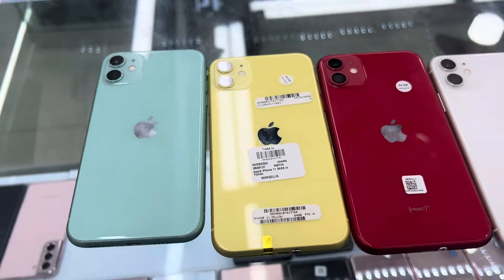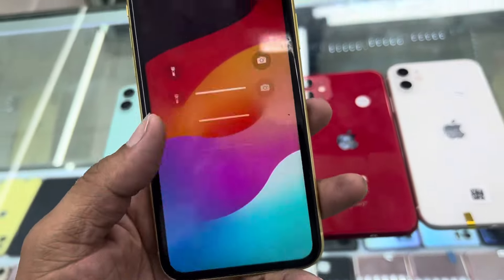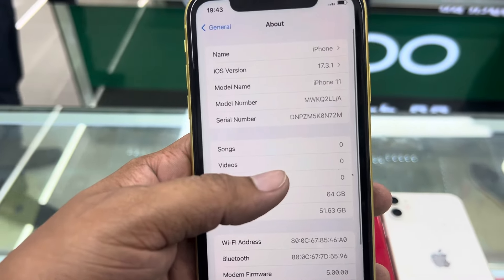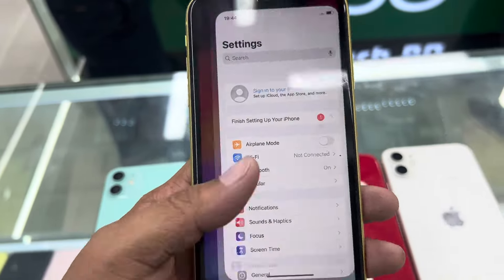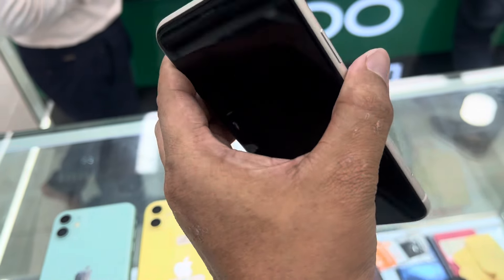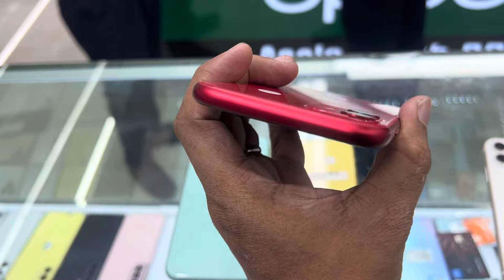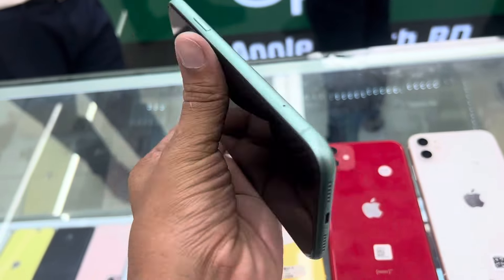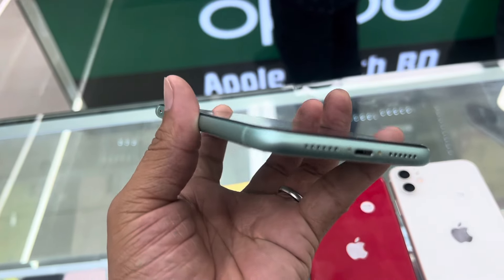Iphone 11 offer | 64 gb used | Apple touch bd| Basundhara City